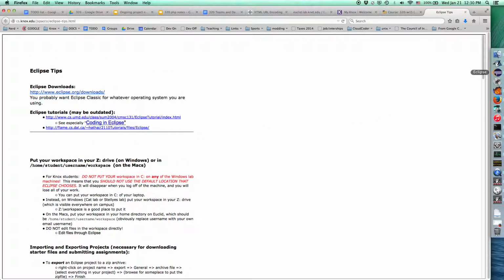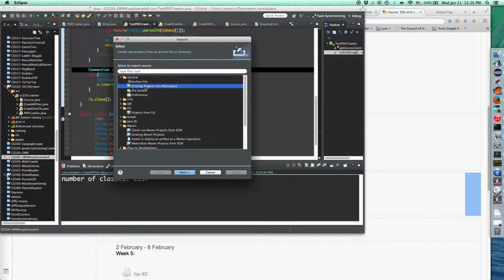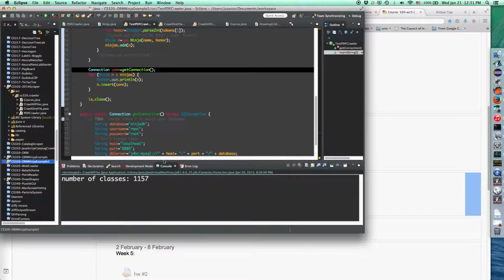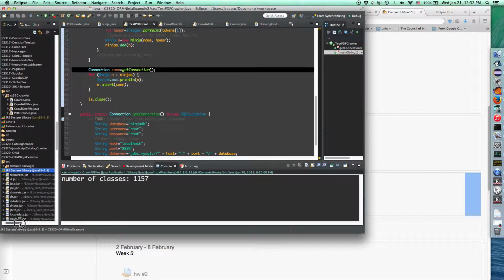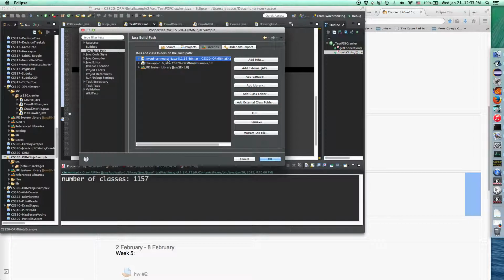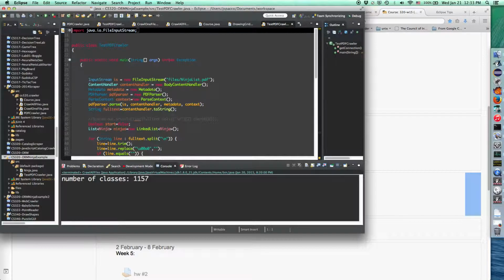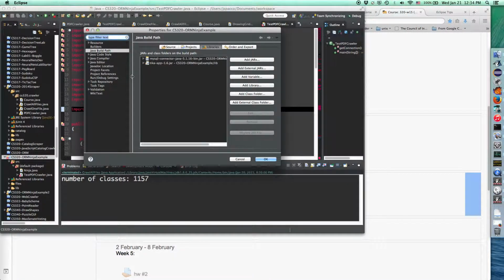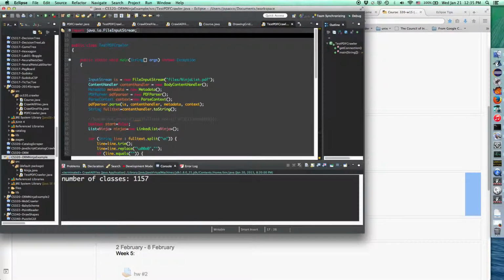eclipse tips importing